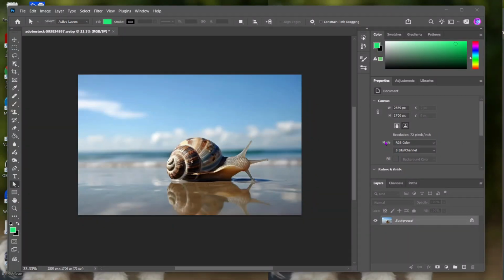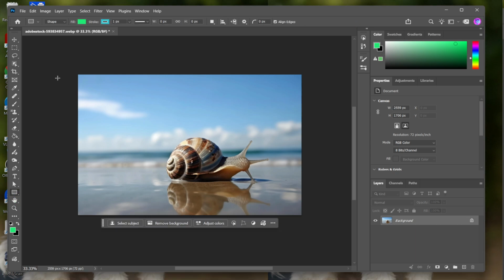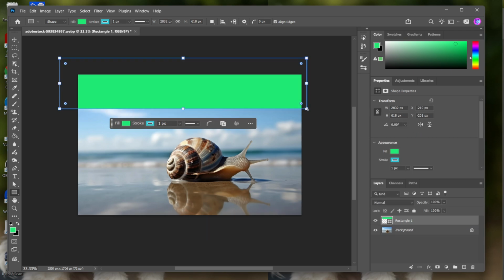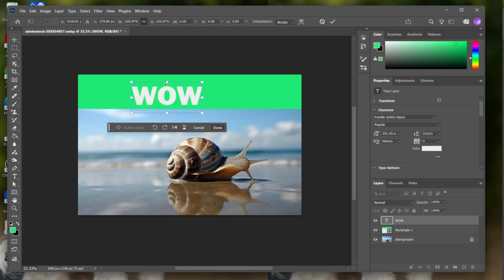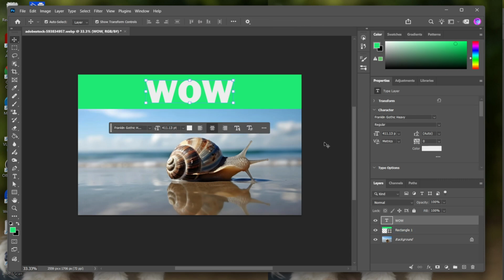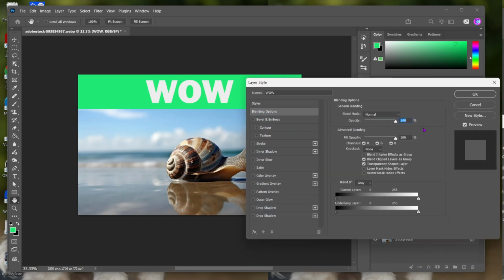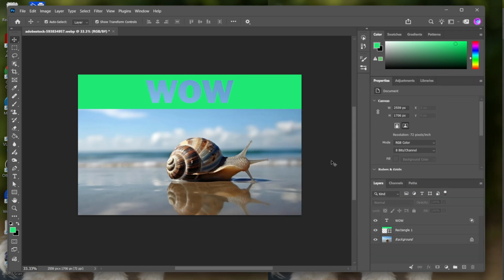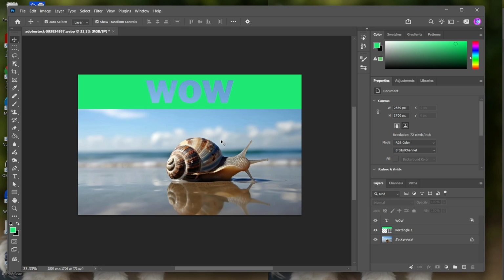Punch A Non Destructive Hole Using Knockout in Photoshop! - 2026 Guide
In today’s video, we’ll learn how to create a non-destructive hole effect using the Knockout feature in Photoshop. This technique allows you to create transparent areas without permanently deleting pixels, making your design easier to edit later.

In this tutorial, you'll learn:

How to use the Knockout option in Photoshop

How to create a hole effect without deleting pixels

How to work with layer groups and blending options

How to adjust the Knockout settings

How to keep your edits flexible and non-destructive

The Knockout effect can be especially useful for:

🎨 Creating creative text and shape effects
🕳️ Making transparent hole effects
🖼️ Designing layered compositions
⚡ Editing without permanently removing pixels
🧩 Creating flexible and editable Photoshop projects

Whether you're creating graphic designs, working with text and shapes, or experimenting with Photoshop blending options, this tutorial will show you how to create a non-destructive hole effect using Knockout step by step.